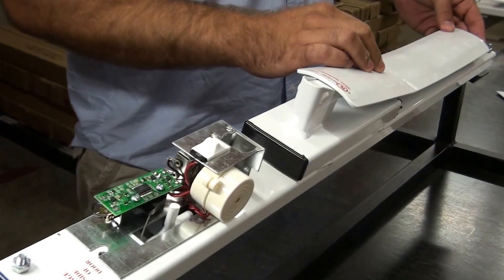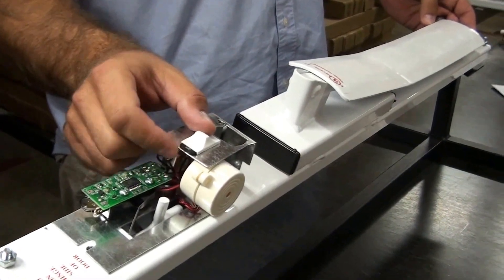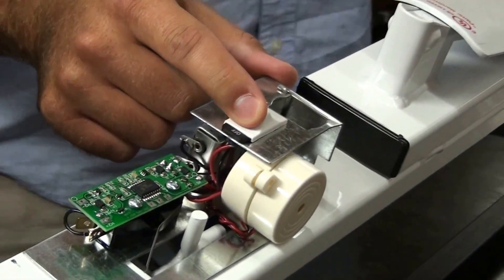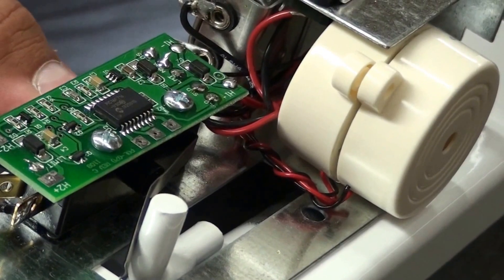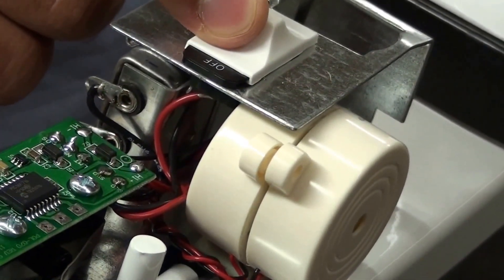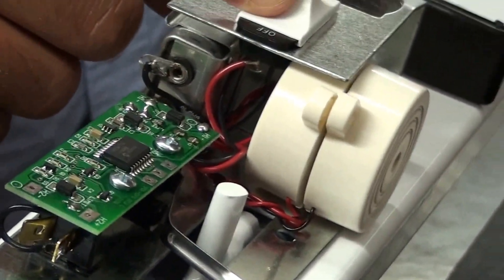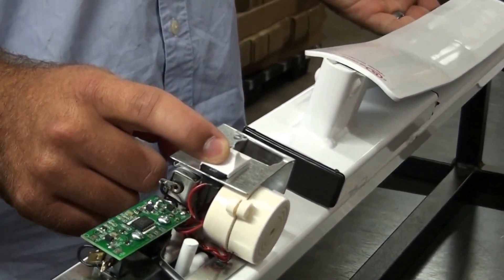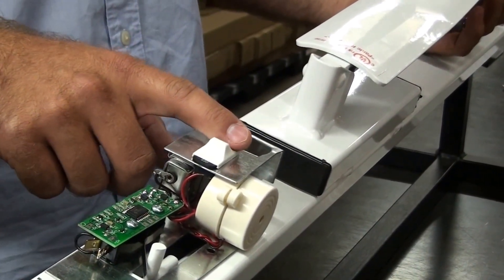Limit Switch Arm Adjustment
If your alarm is sounding constantly you need to check that your limit switch button is being pressed in. Follow along as we adjust a limit switch arm.